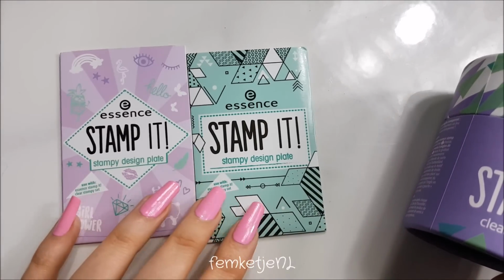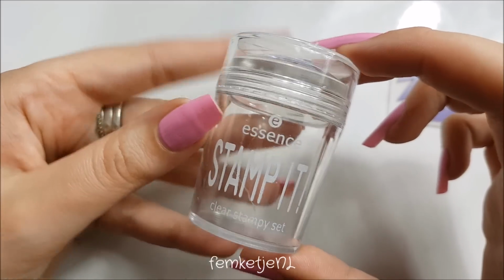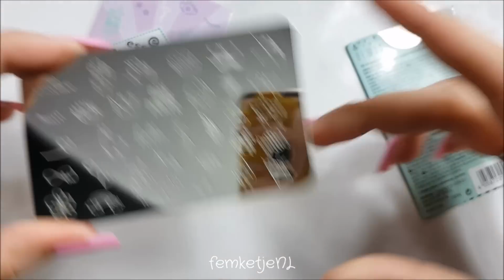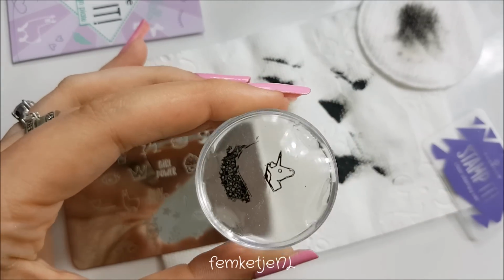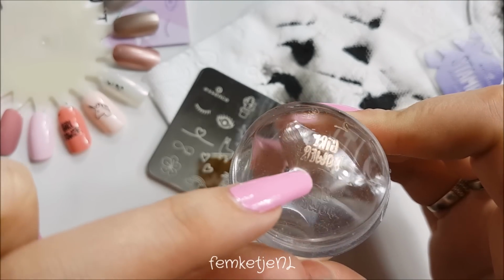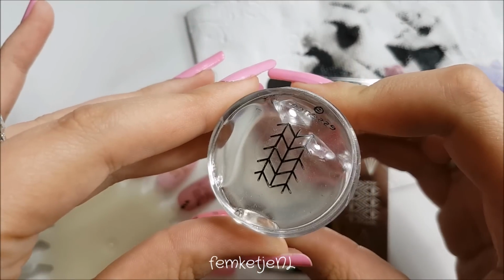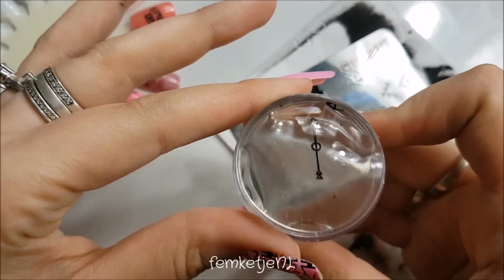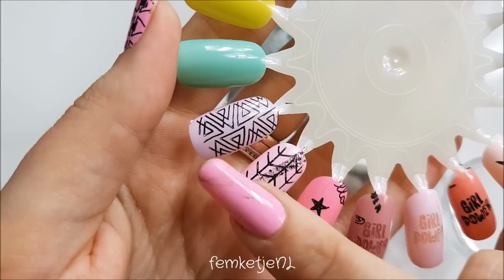Essence Stamp It! Clear Stampy Set & Image Plates Review - femketjeNL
❤ Essence Stamp It Clear Stampy Set & Image Plates Review! ❤
New first impressions and review of the Essence Cosmetics clear stamping set and stampingplates. All items are bought with my own money :3

snap: femketjenl

❤ Intro music is from Dyalla. Do check out her channel because she makes some awesome remixes from older songs ❤